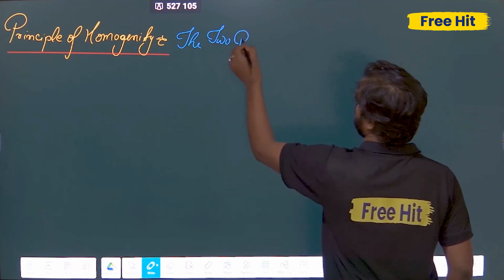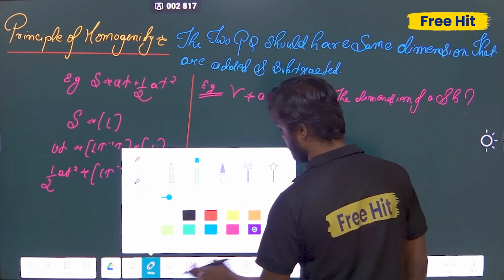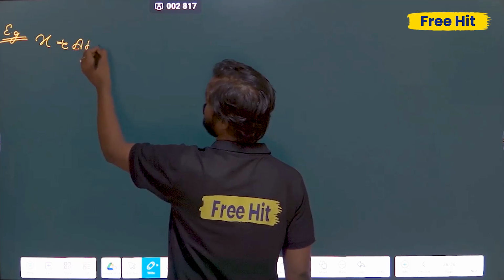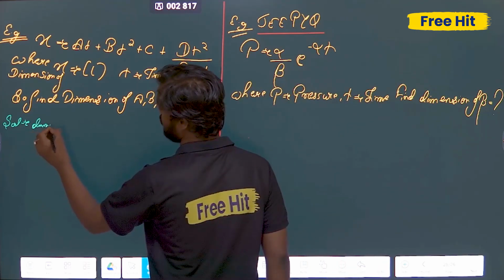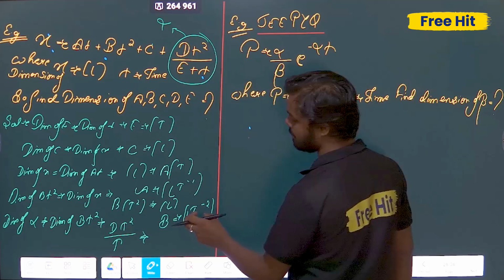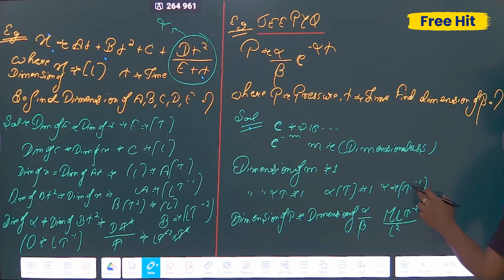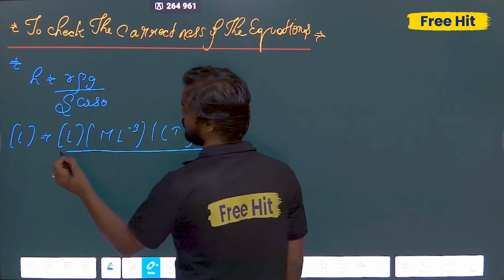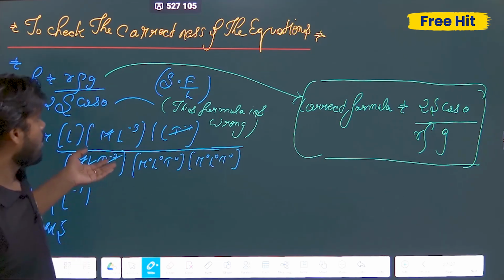NEET- Units & measurements | Lecture- 1 Part- 2